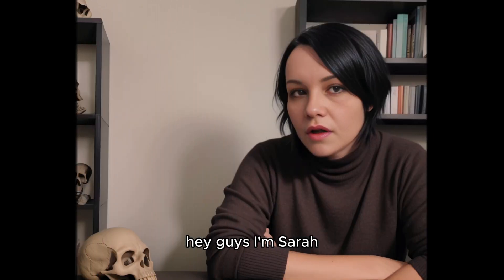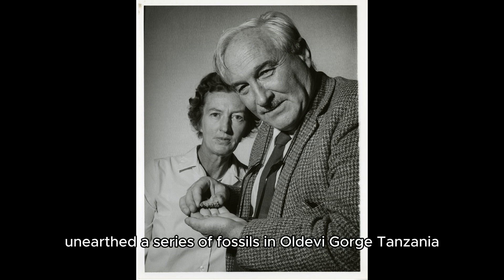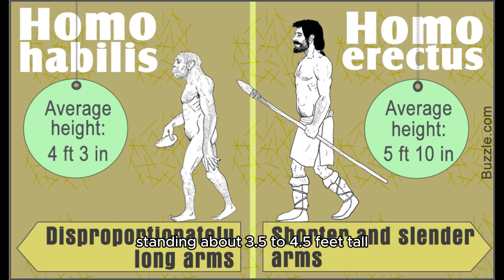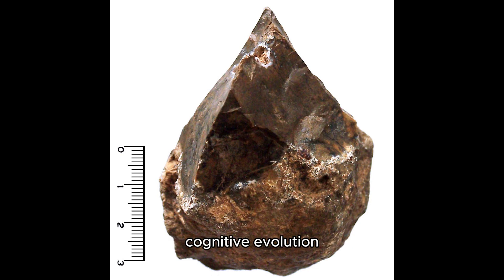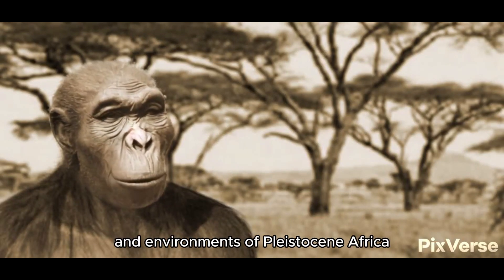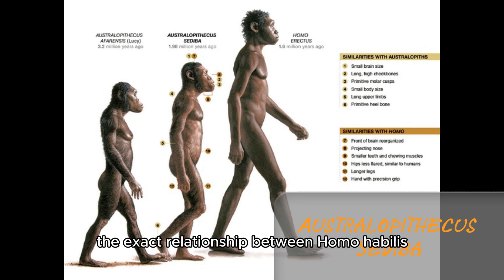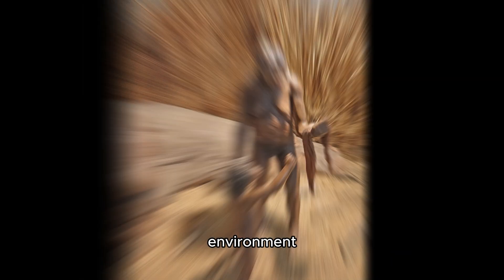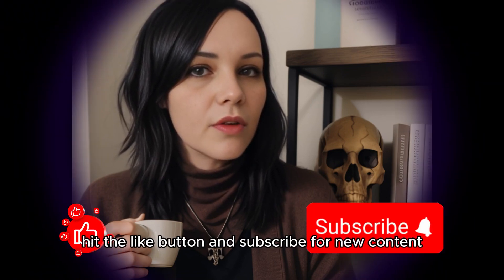Human Evolution: Life and Death of HOMO HABILIS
This video is the first part to my 7-Million-Years of Human Evolution series. In this video I highlight the discovery, life, taxonomy, and current lifestyle theories of Homo habilis, one of the most important species on the path to humanity.